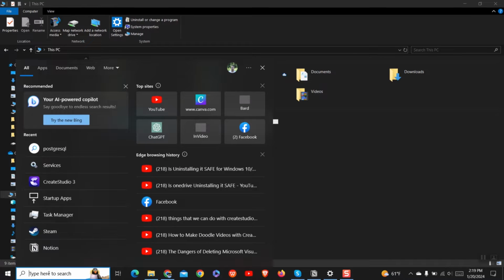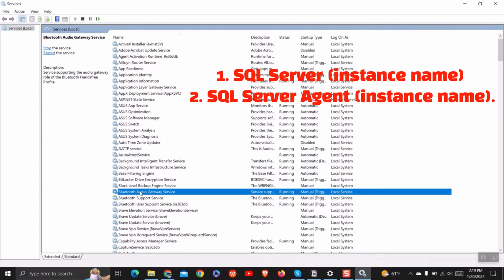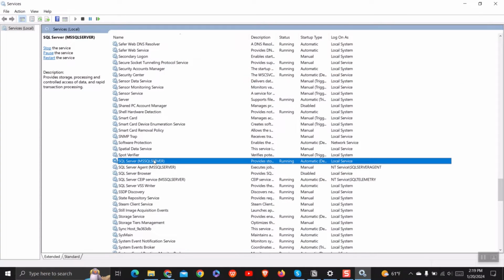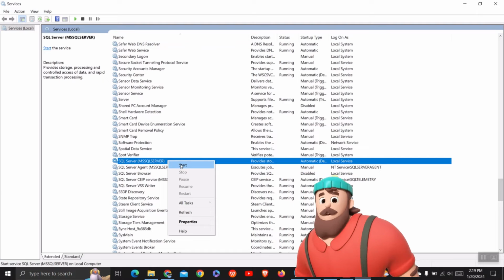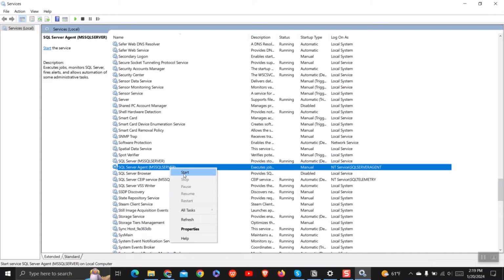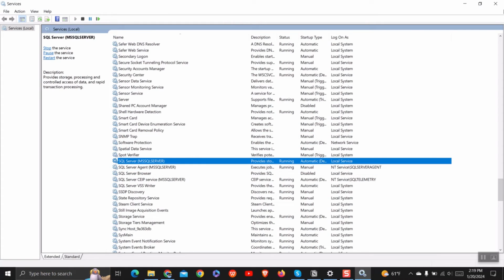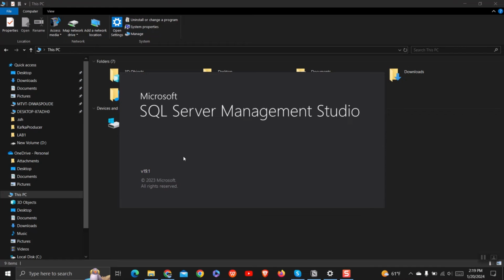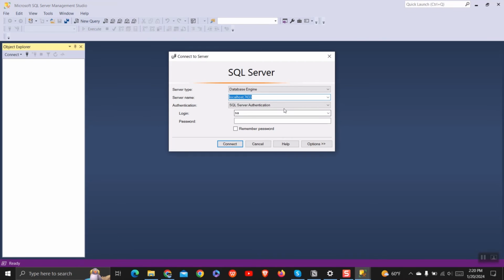Easy Fix: Stop & Start SQL Server Services in Minutes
In this video, we'll guide you through the process of stopping and starting SQL Server services. Whether you're performing maintenance, troubleshooting, or optimizing your server setup, knowing how to control SQL Server services is essential.